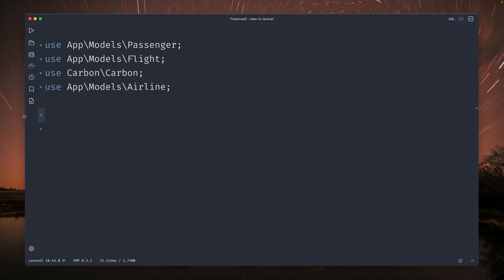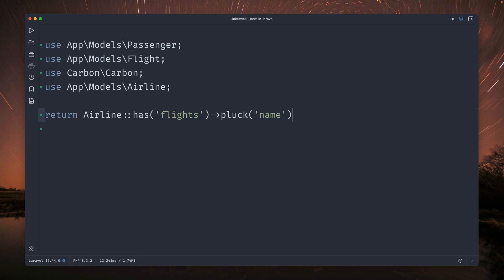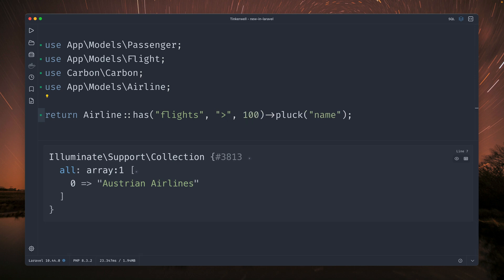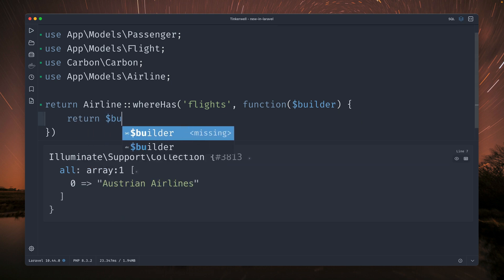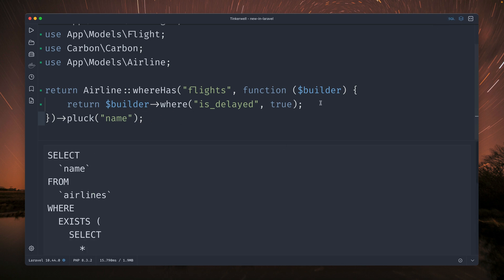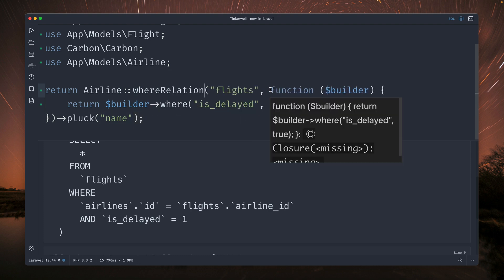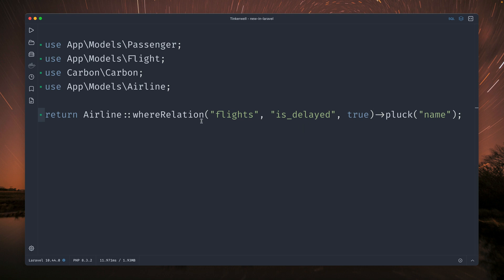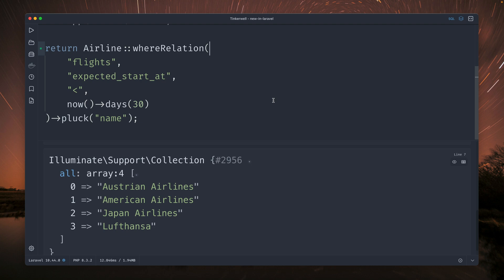Laravel Gems - Where Relation 💞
Dive into "Laravel Gems," a series dedicated to unearthing hidden treasures of Laravel functionalities. Enhance your skill set as we illuminate overlooked yet powerful features you might not know existed.

➡️ Today: Where Relation